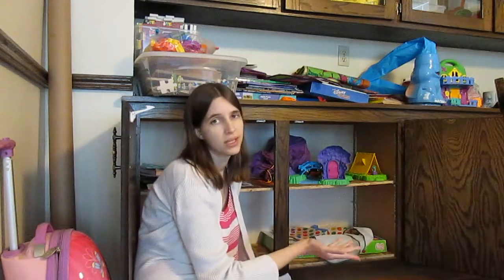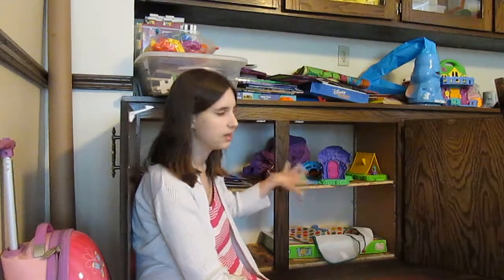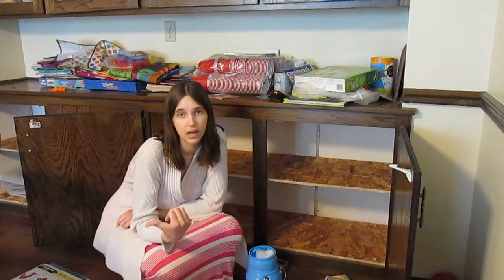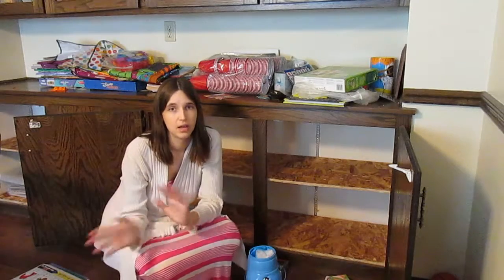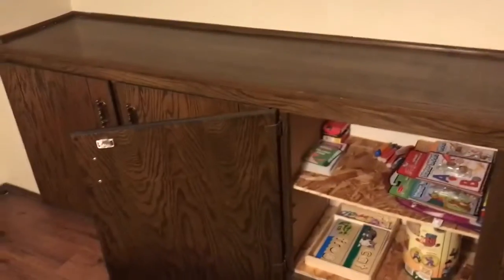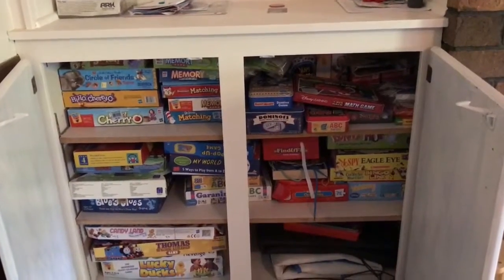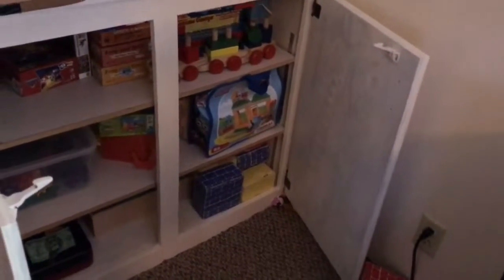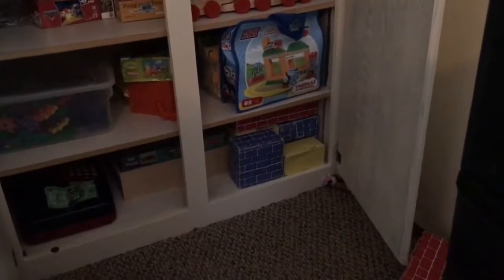Organize Kids Games With Me!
I needed to reorganize the kids games, puzzles, cards, and some toys. Organize with me and see the before and after! Such a difference and I love the change!